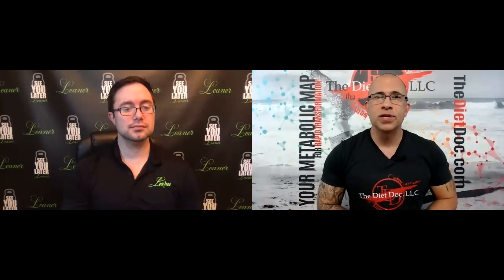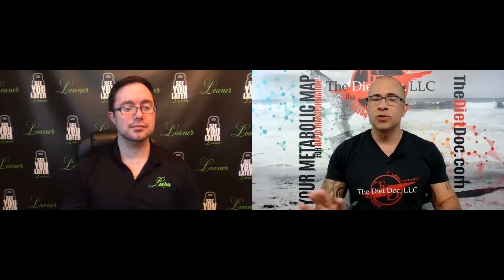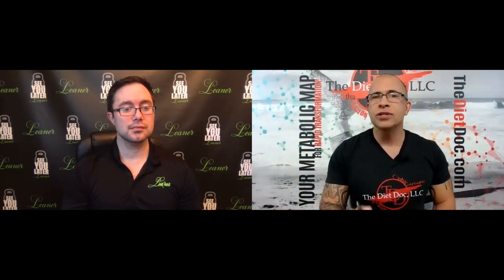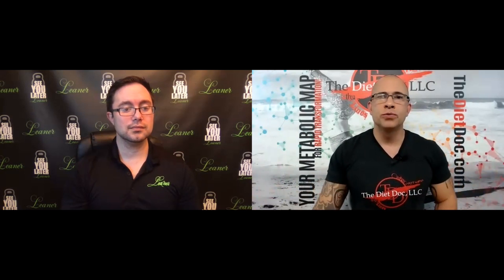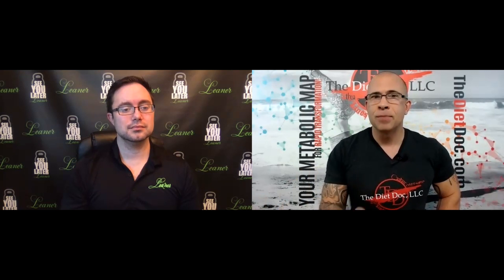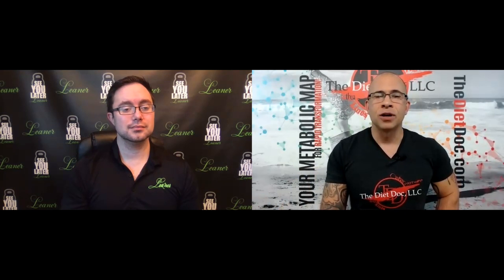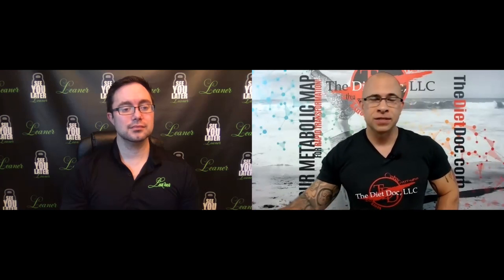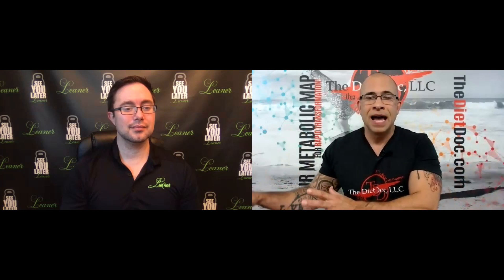Contest Prep University EP-122 Masters Competition: Posing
THE SCIENCE OF STAGE-READY
Joe Klemczewski, PhD, legendary PERFECT PEAKING, has joined Adam Atkinson, founder of SEE YOU LATER LEANER, to bring you the science of Peakology in an informative daily video catalog! Learn how to master the stage from the coach who pioneered the contest prep coaching industry! Today, Joe and Adam Go over the next series "Masters Competition"  This episode covers posing for a masters competitor.  Together, Klemczewski and Atkinson have helped clients win more than 500 pro cards, 200 pro titles, and 25 world championships. It’s time for your best condition and your biggest win!